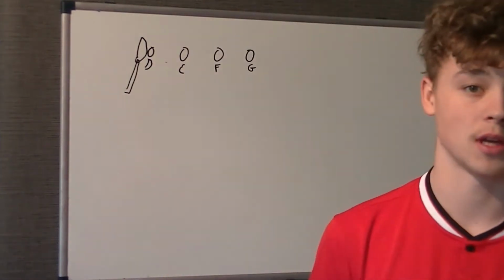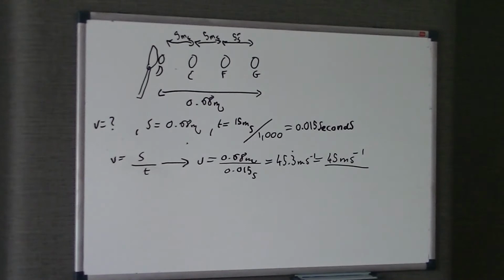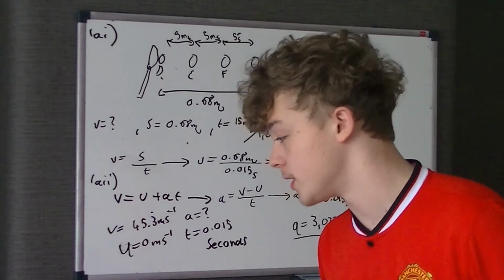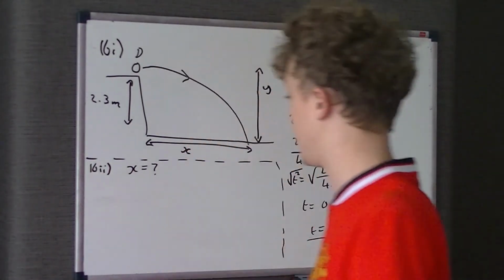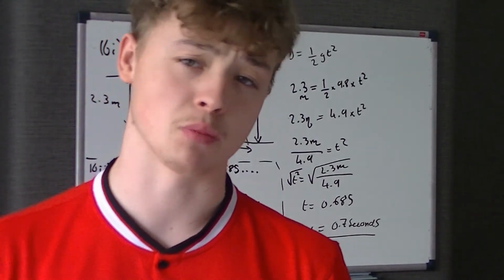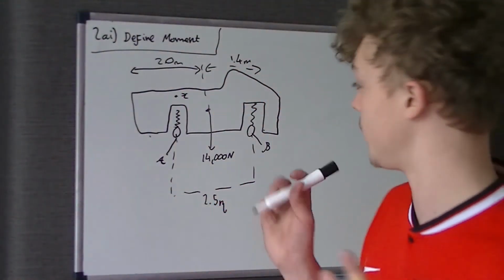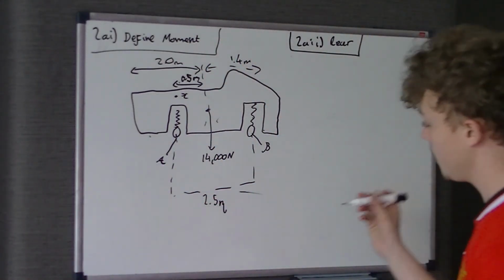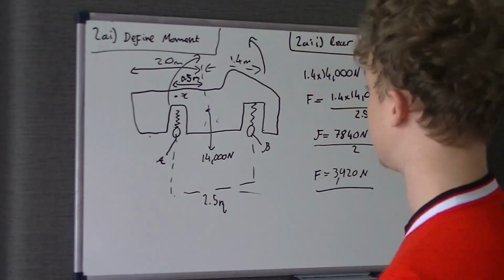AQA AS Physics unit 2 January 2010 past paper part 1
Hello All, this is the very first video of its kind, apart from the hundreds of other videos ...

This goes through the January 2010 AQA AS Unit 2 past paper, and shows you how to get the A*